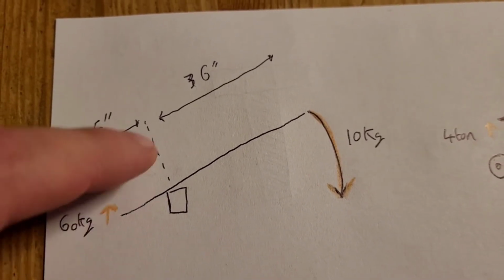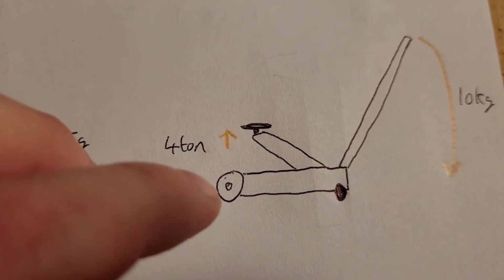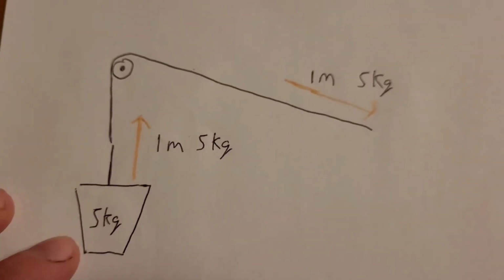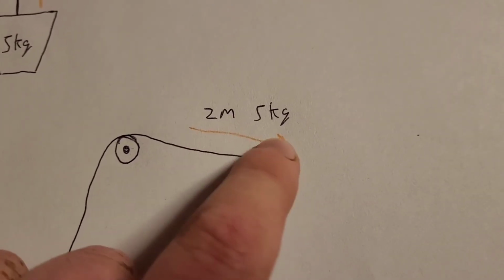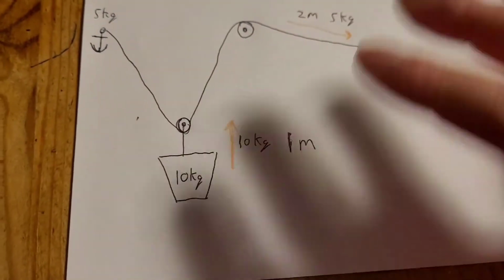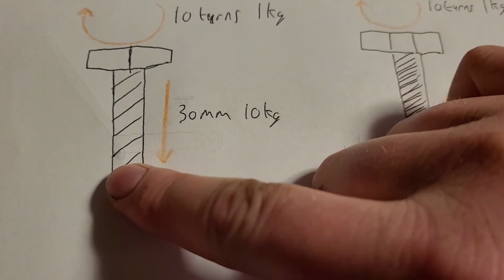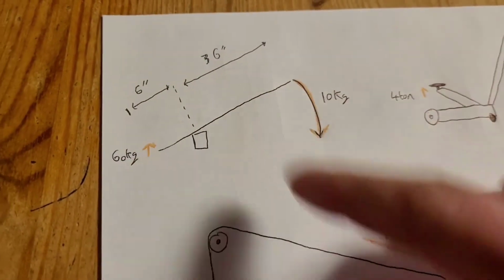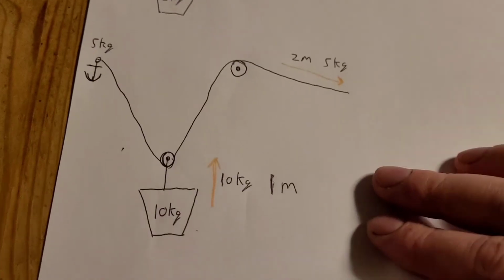Basics of how Leverage/mechanical advantage works , hydraulics , pulley and threads. Numbers Example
how leverage and mechanical advantage works , how to double power of winch with pulley,  Disclaimer i just made the numbers up off the top of my head just as a example